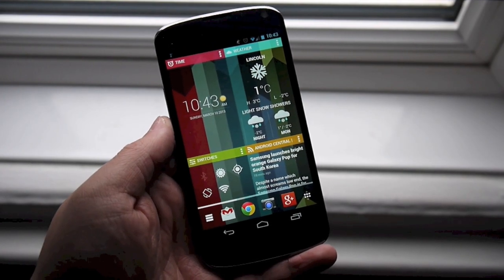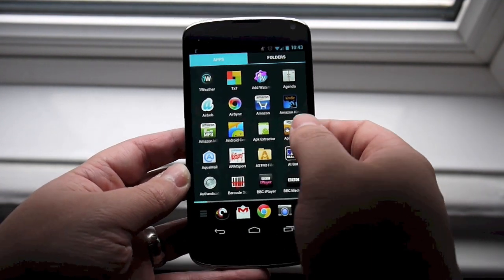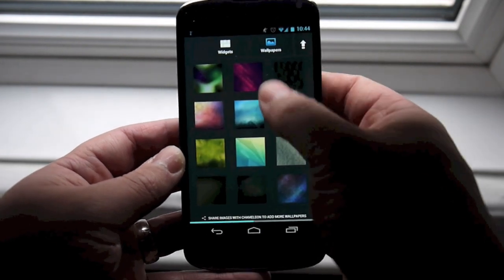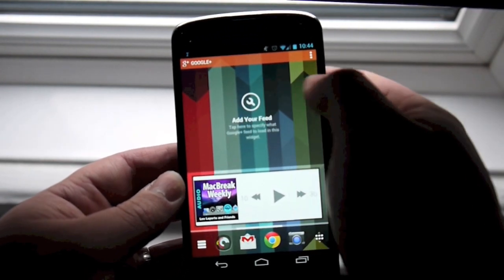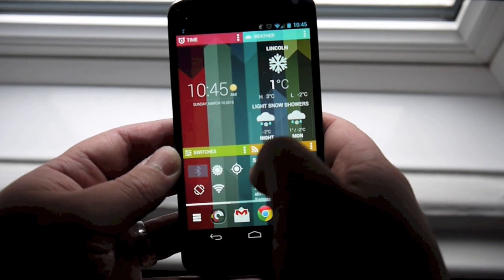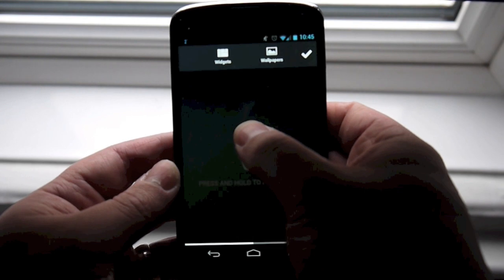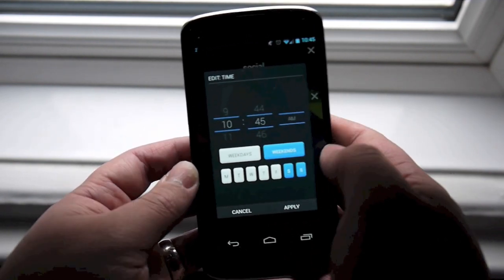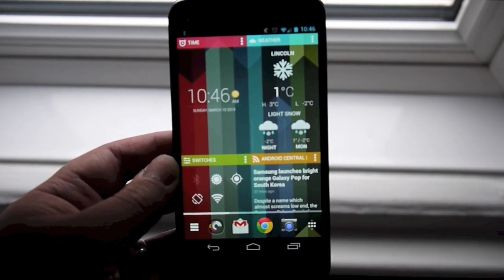Hands on with Chameleon Launcher for phones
By now a lot of you will have seen Chameleon Launcher on tablets. Well, it's almost time for a phone version, so we've gone and put it through its paces